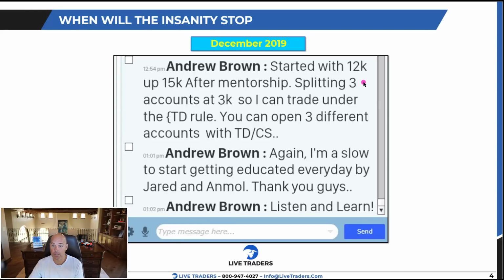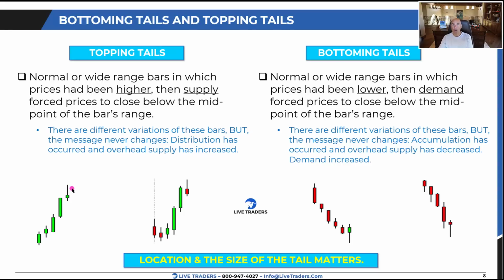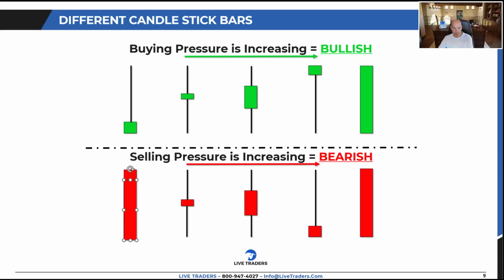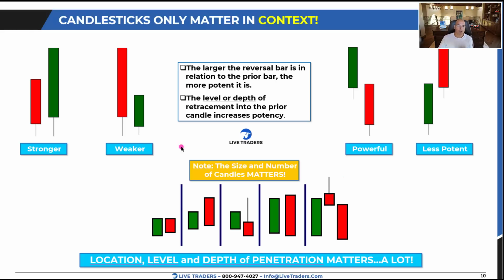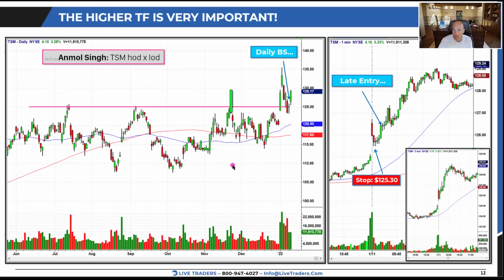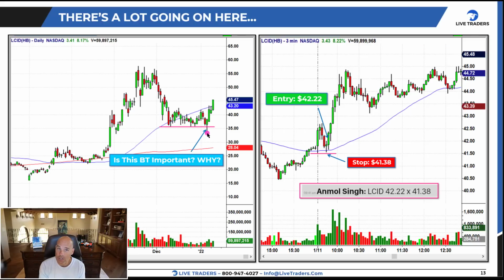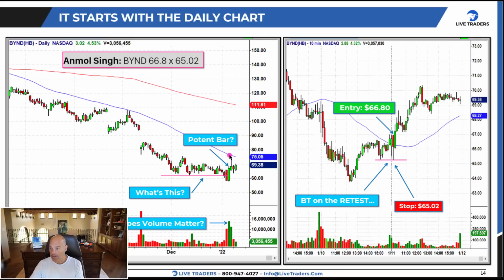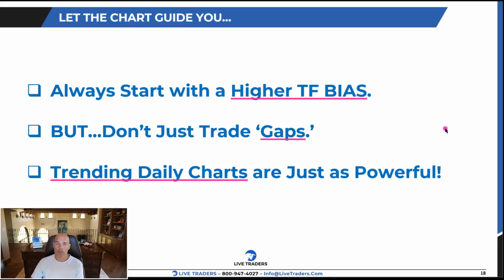The BEST Trading Course on the Internet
📈💡 LVIE TRADERS: Your Gateway to Financial Mastery! If you're ready to elevate your trading game and achieve unparalleled success in the stock market, you're in the right place!

🚀 Why Live Traders?

At Live Traders, we don't just teach; we transform. Our comprehensive trading course is not just a collection of lessons; it's a holistic program designed to empower you with the skills, knowledge, and mindset required to thrive in the dynamic world of stock trading. With years of expertise and a proven track record, Live Traders is your trusted partner on the journey to financial independence.

📊 What Sets Our Course Apart:
Expert-Led Content: Dive into the intricacies of trading with lessons crafted and presented by seasoned traders with a wealth of experience.

Real-Time Strategies: Learn from live trading sessions, witness real-time analyses, and understand how professionals navigate the markets.

Interactive Learning: Engage in Q&A sessions, live discussions, and connect with a community of like-minded individuals to enhance your learning experience.

Risk Management Mastery: Discover the secrets to managing risk effectively, safeguarding your capital, and maximizing your profit potential.

📚 Mentorship and PTS Course Highlights:

Module 1: Foundations of Trading: Build a strong foundation with an in-depth understanding of market dynamics, terminology, and trading essentials.

Module 2: Technical Analysis Mastery: Learn the art of technical analysis, from chart patterns and indicators to trend identification and more.

Module 3: Risk Management Strategies: Acquire the crucial skills of risk management to protect your capital and optimize your returns.

Module 4: Advanced Trading Strategies: Dive into advanced strategies employed by successful traders, including day trading, swing trading, and more.

Module 5: Live Trading Sessions: Witness the application of theory to practice with live trading sessions, gaining insights into decision-making in real market conditions.

📈 Your Success is Our Mission:

At Live Traders, we measure our success by yours. This course is not just about making profitable trades; it's about empowering you to become a confident, independent trader. From market analysis to execution, we leave no stone unturned in equipping you with the skills needed to navigate the markets successfully.

🌐 Ready to Enroll?

Hit play now to get a sneak peek into the BEST Trading Course on the Internet.

Join the conversation in the comments below! Share your thoughts, ask questions, and connect with a community of traders committed to achieving financial excellence.